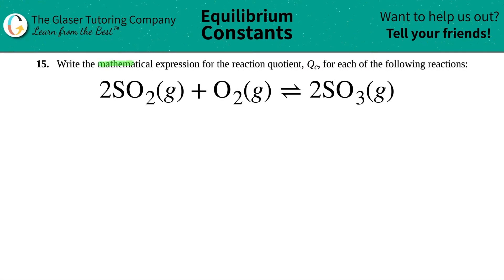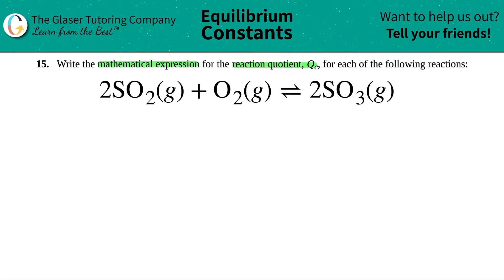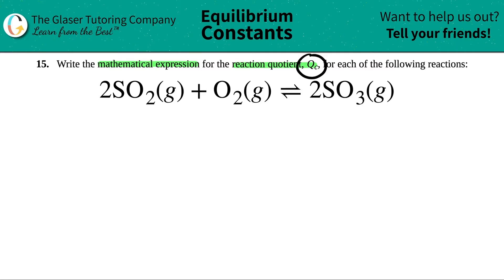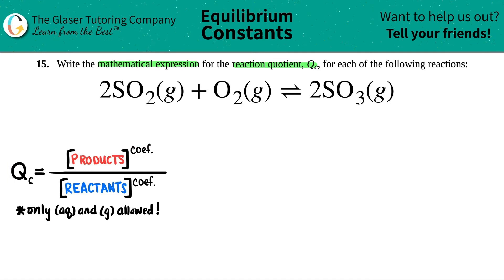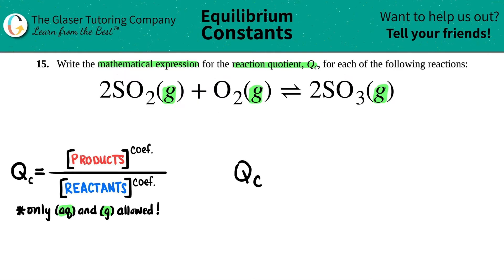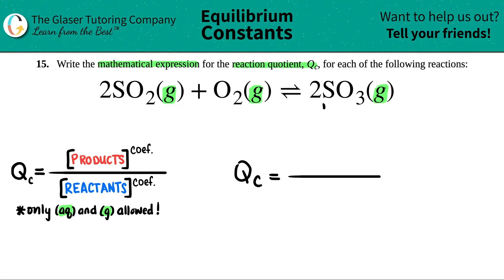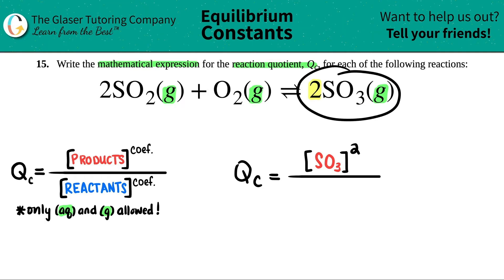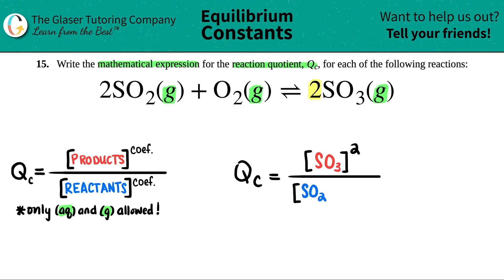13.15c | Write the reaction quotient, Qc, for 2SO2(g) + O2(g) ⇌ 2SO3(g)